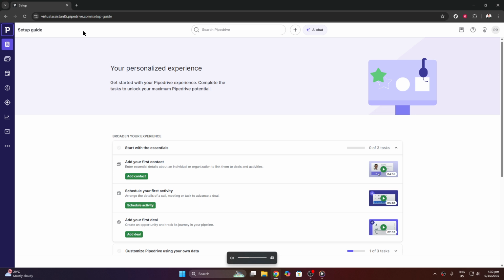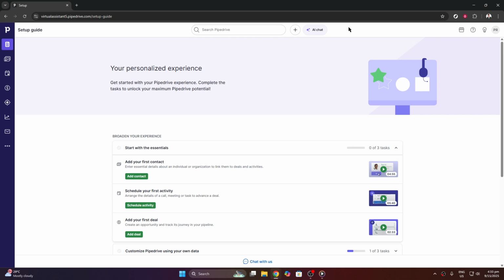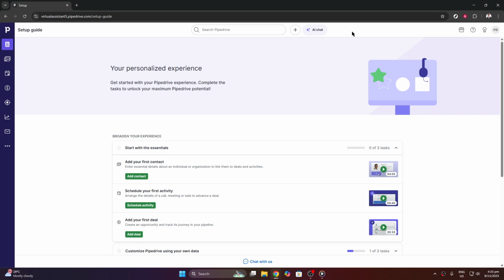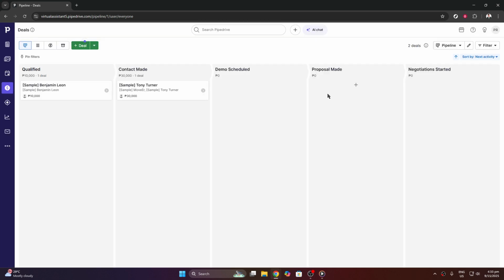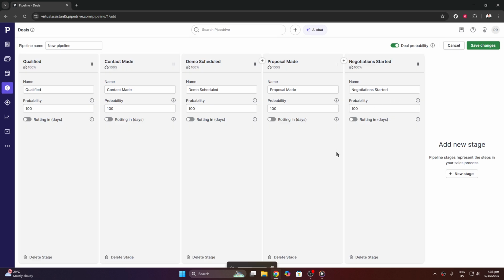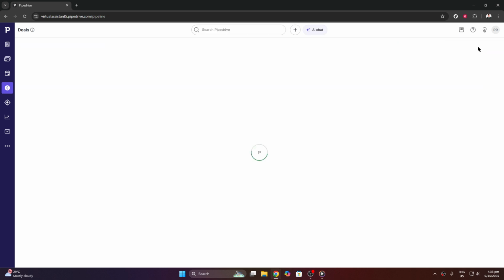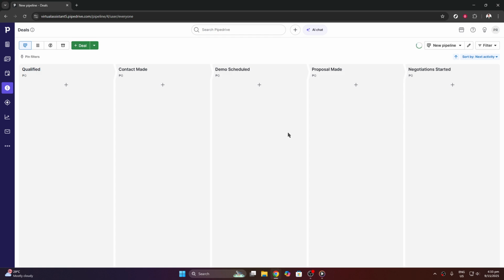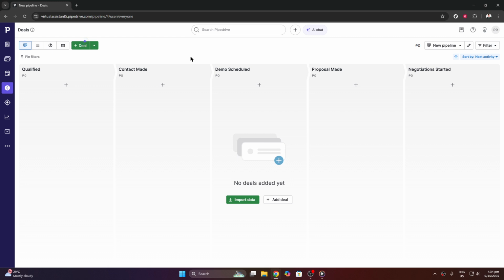How to Set Up Your Sales Pipeline💰 Pipedrive CRM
Want to close more deals and stay organized? 💼 In this tutorial, I’ll show you how to set up your sales pipeline in Pipedrive CRM step by step. Whether you’re brand new to Pipedrive or just want to optimize your sales process, a well-structured pipeline is the key to success.

✅ In this video, you’ll learn:

How to create and customize your Pipedrive sales pipeline

Best practices for naming stages and tracking deals

Tips for organizing leads and moving them through the funnel

How to use Pipedrive to manage your sales process more effectively

By the end, you’ll have a clear and powerful sales pipeline in Pipedrive CRM that helps you close more deals with less effort.